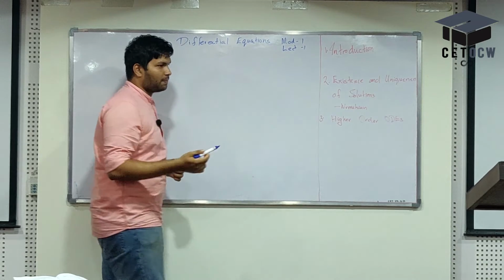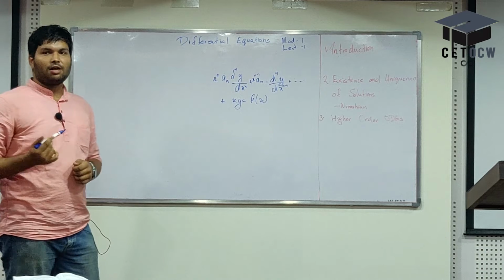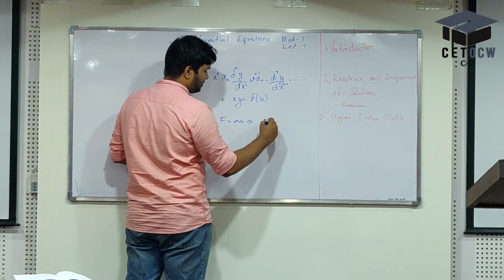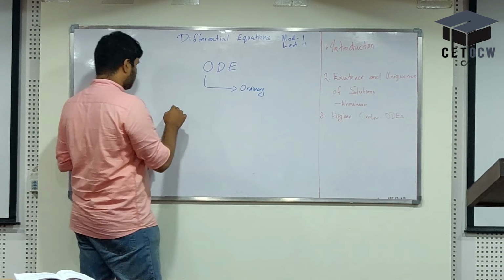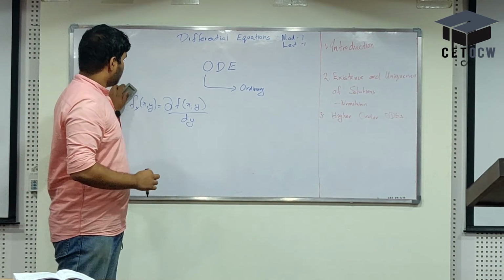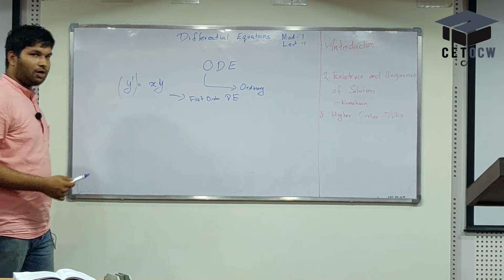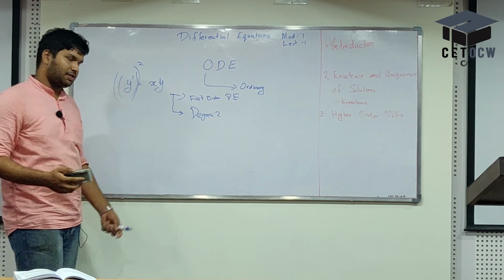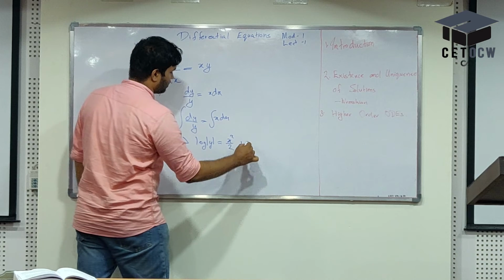Differential Equations-Introduction(PART 1)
An idea that was once part of the Continuum Manifesto , CET OCW is an online platform where classes are organized by our own faculty and students, with the aim of simplifying areas in different subjects that are otherwise hard to comprehend.

The lecture videos will be available both on YouTube as well as the official website of CET OCW.